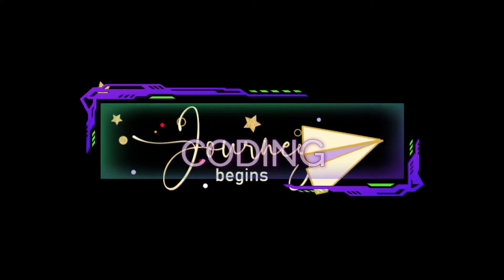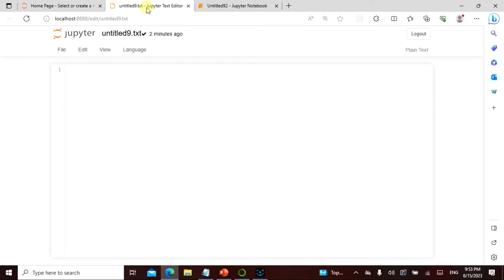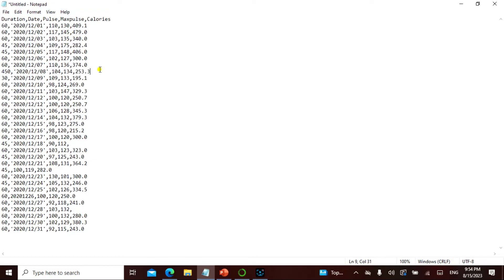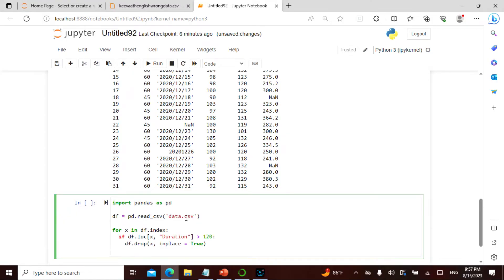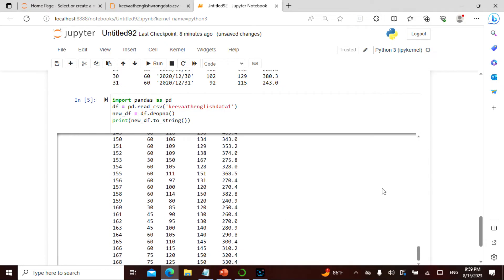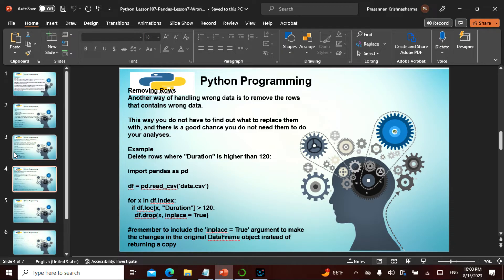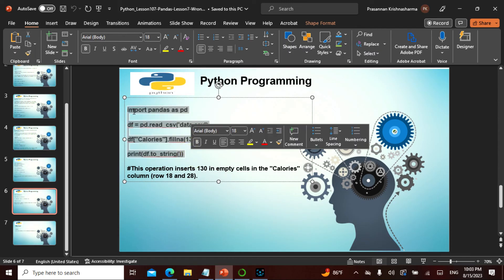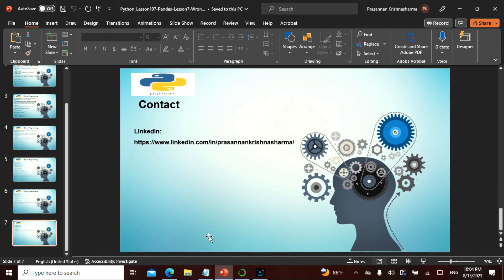Python L108 in English, This video explains PANDA Lesson 7,Non Tech People can understand well.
Namaste Friends  , I have uploaded a video on PANDA Python  in a simple manner for people with Technical and Non Technical background, Anyone can learn, grow and contribute!

The video covers about PANDA, This is lesson 7 in PANDA. The video is in English. This is Python Lesson 108(Pandas to correct Wrong Data Fixing). Pandas are heavily used in DataScience, Data Analysis, Data Engineering, Data Bricks, Data Factory etc.